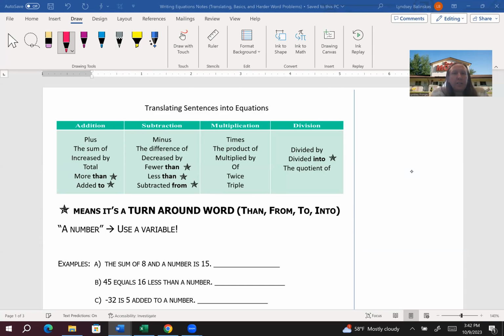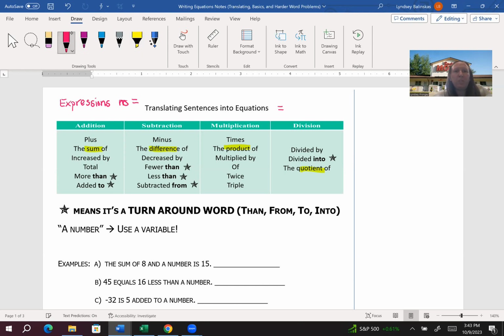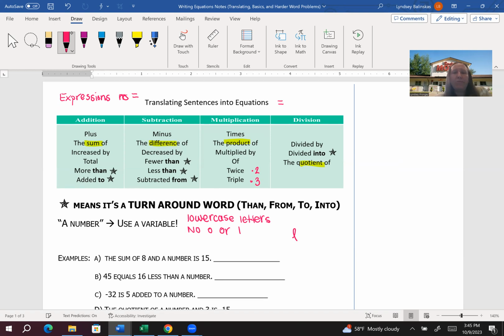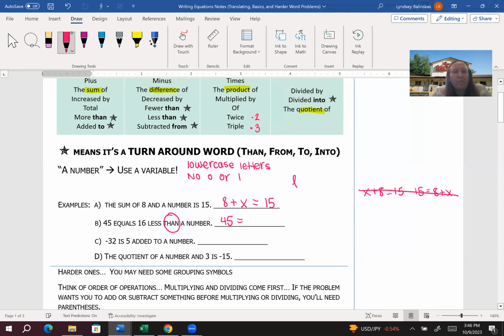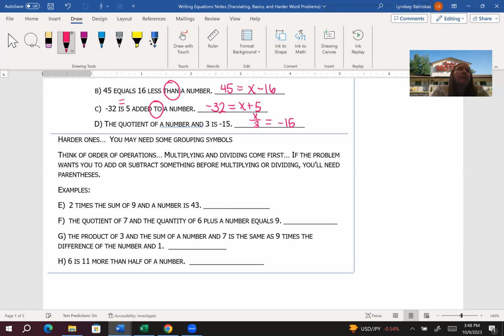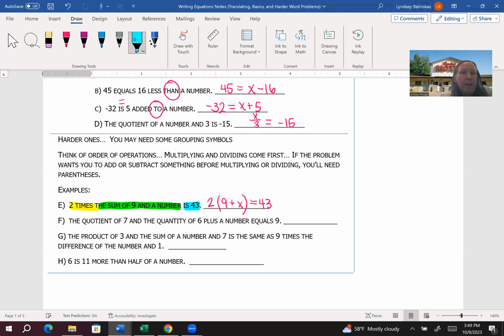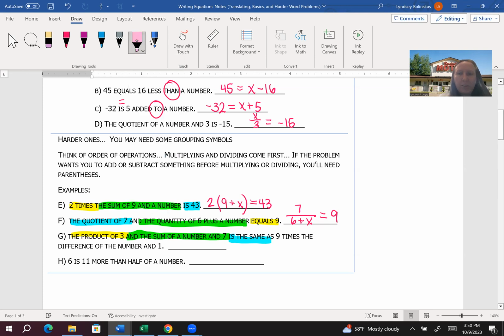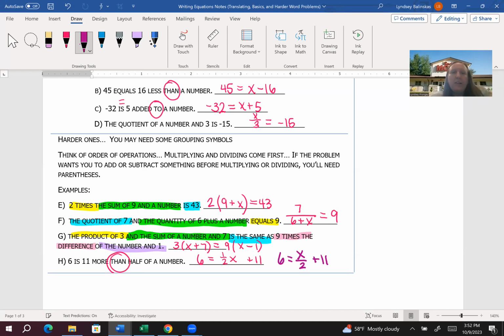Topic 2: Video #6 - Translating Sentences into Equations